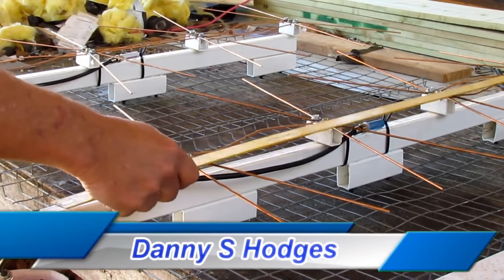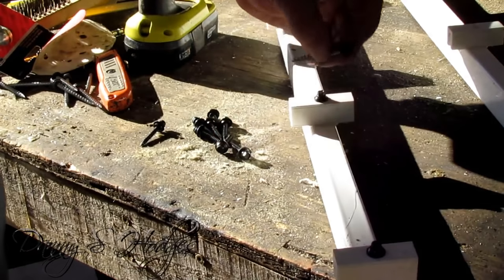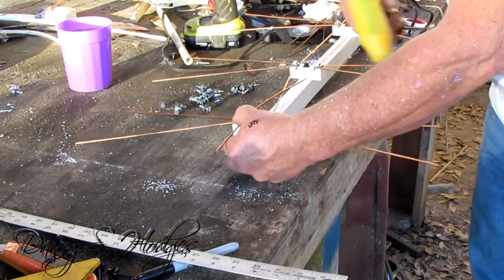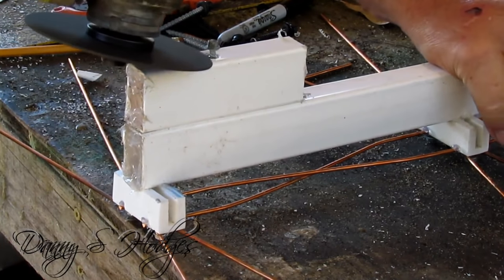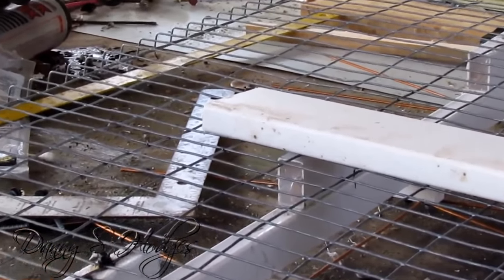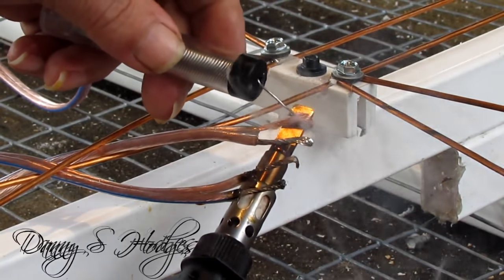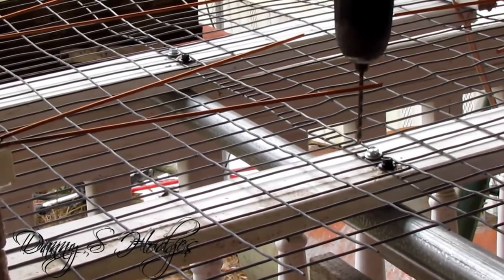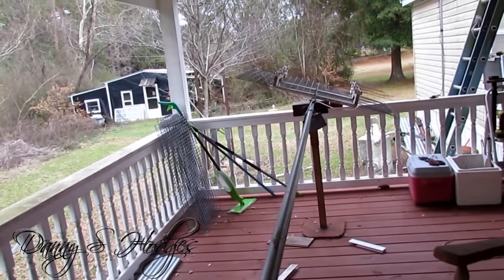How To Make The Double Ultimate TV Antenna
In this video I take two Ultimate TV antennas and combine them together to Make The Double Ultimate TV Antenna. This TV antenna has been tested at a 100 miles from the TV broadcast TV towers. This homemade TV antenna is the strongest TV antenna ever made for over the air TV signal strength. This is a fun do it yourself project that you can build your on TV antenna. So watch this How To Make The Double Ultimate TV Antenna and get better TV antenna reception today. Danny S. Hodges TV antennas. Here is all my TV antenna channels Deep South Videos